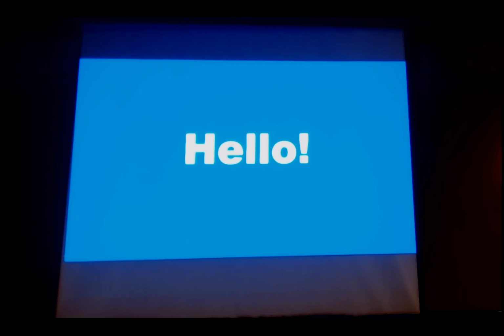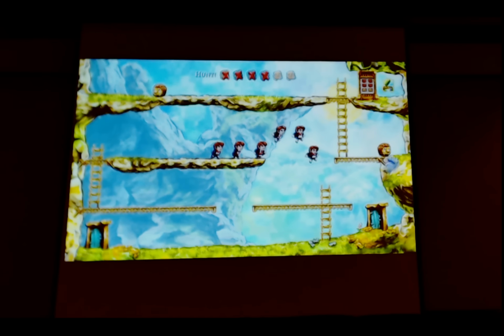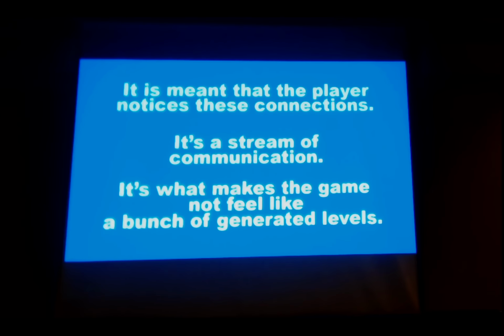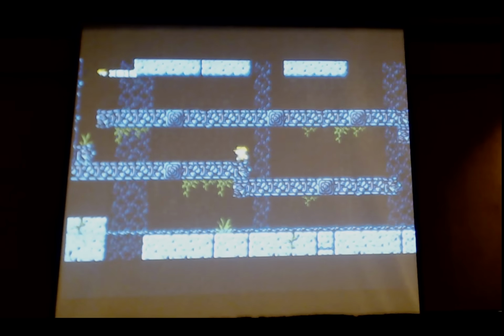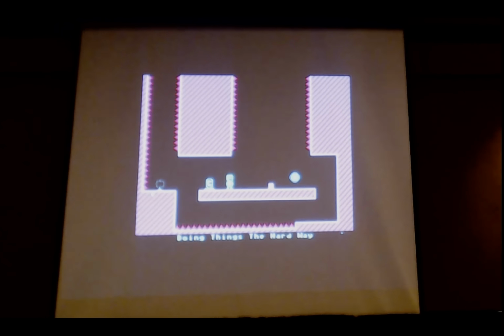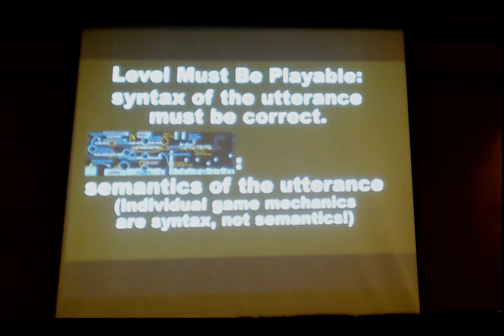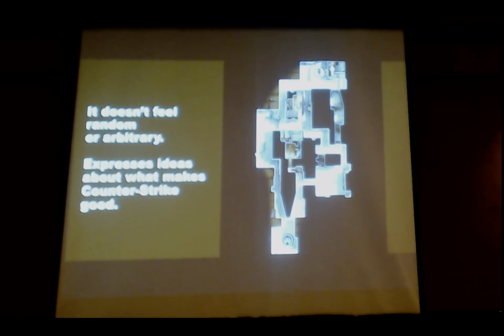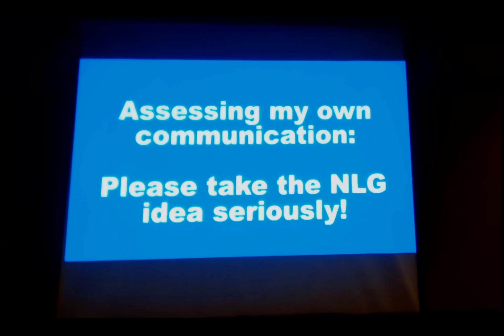How do you make an AI that designs video games? (Jonathan Blow)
There have been a number of efforts to build AI that designs games, but these generally produce results that are not very interesting to play. Why? There are probably a lot of reasons, but one is that these projects focus on reproducing the most basic outward mechanical appearance of a game, ignoring almost everything that gives a game meaning. We take a look at what designers really think about when they make games, and we muse about what an AI for such tasks might look like.